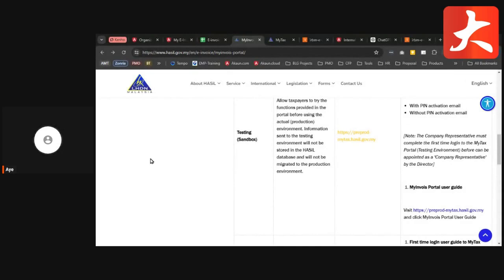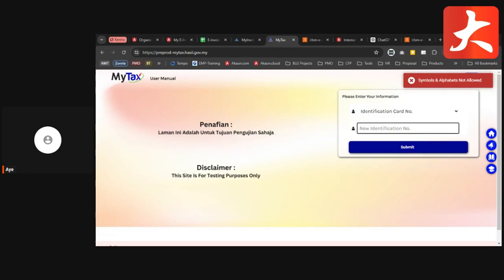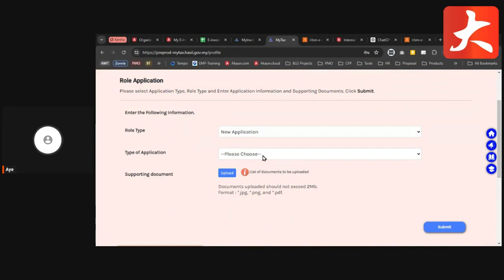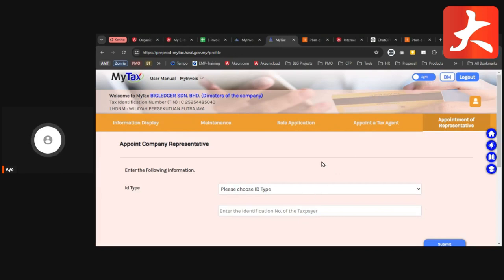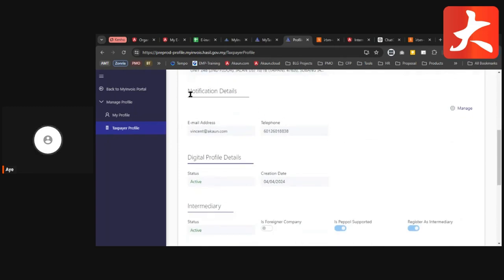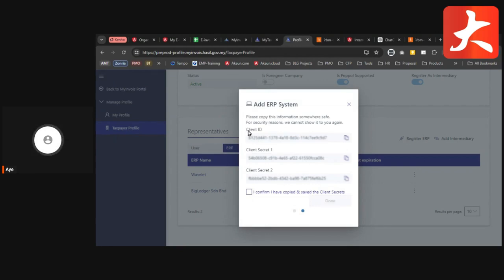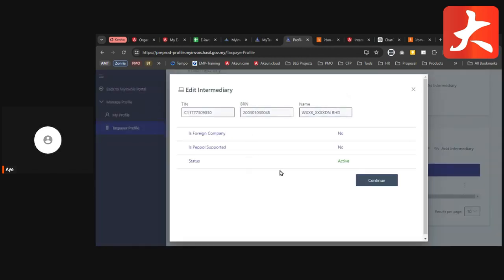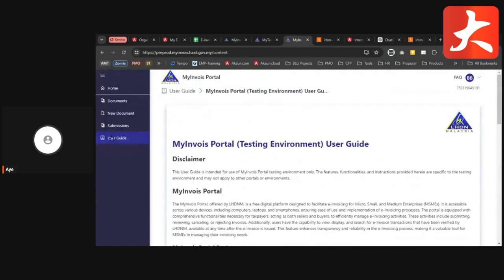My Invoice Portal Guideline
The LHDN MyInvois Portal is an online platform developed by the Inland Revenue Board of Malaysia (LHDN) for the electronic submission and management of invoices. It allows businesses to submit e-invoices directly or through integrated ERP systems and intermediaries. The portal features both sandbox and production environments, providing a testing ground for businesses to ensure their systems are correctly configured before live submissions. It serves as a centralized hub for managing invoicing processes and ensuring compliance with Malaysian tax requirements.

Chapters:
0:00 Introduction
0:58 Pre-production/First time log in
3:04 Edit Profile/Role Application
4:47 Appointment of Representative
5:48 My invoice portal
6:34 Tax Payer Profile
10:35 Document Listing
11:03 New Document
11:28 User Guide